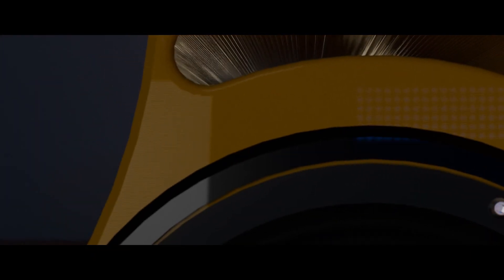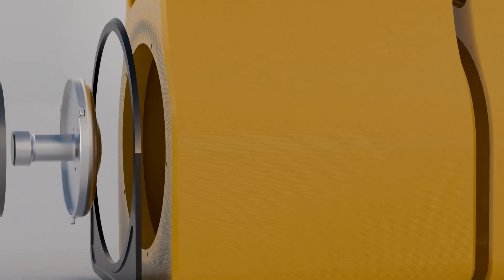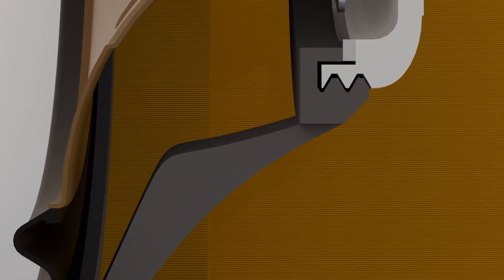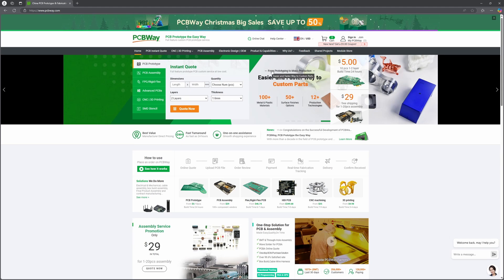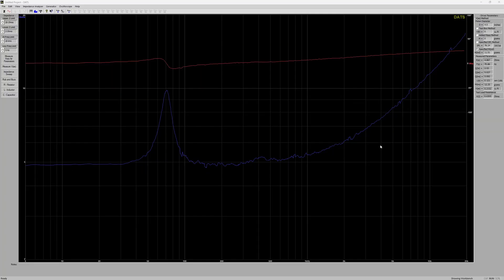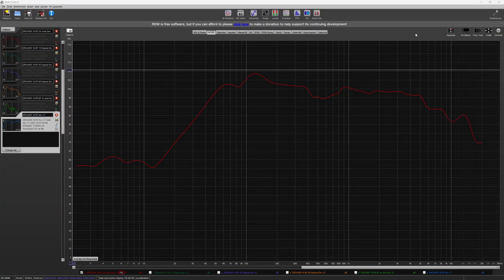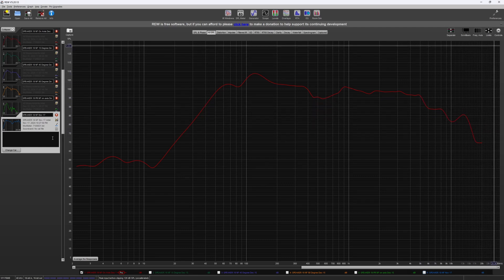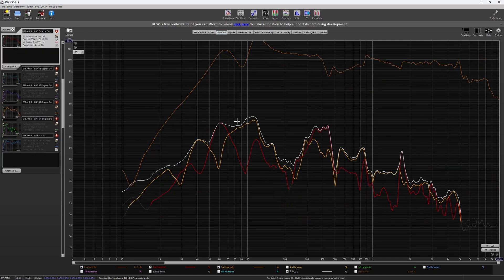Fully 3D Printed Speaker v19 & Passive Radiator V1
for all your 3D printing, CNC and PCB needs, and save up to 50% with their Christmas sale!

Welcome to Project TwinWave, the latest step forward in my 3D printed speaker series. Built upon the foundation of previous versions, this project introduces two major innovations: a vacuum-formed cone and a 3D printed passive radiator, marking a first for the channel. With its unique design and cutting-edge techniques, this build takes DIY speaker engineering to a new level.

Key Features:
 - Active Driver + Passive Radiator: A 4.5” active driver paired with an identical 4.5” passive radiator, working together to create balanced and powerful sound.
 - Vacuum-Formed Cone: The lightest cone I’ve ever produced (2.7g), achieved through vacuum forming PLA for improved performance and precision.
 - Innovative Enclosure Design: A tongue-and-groove assembly method for alignment, complete with a front beauty bezel and integrated handles for portability.
 - 3D Printed Passive Radiator: A mirror of the active driver without the motor assembly, adding depth to the sound while maintaining perfect symmetry.

Performance Insights:
 -  DATS Analysis: The new epoxy method increased moving mass slightly, but efficiency improved to 78dB at 1W/1m. A resonance peak highlights the effectiveness of the motor design.
 - REW Testing: While some frequency dips appeared, the passive radiator mirrored the active driver’s response in the lower ranges, showcasing the potential of this setup.

Build Challenges & Lessons: From tuning the passive radiator to achieving precise, repeatable manufacturing for identical assemblies, this project highlights both the complexity and rewards of DIY speaker design.

Whether you’re into DIY audio projects, 3D printing, or exploring the possibilities of passive radiator speakers, this video has something for you.

Chapters:
0:00 Intro
0:30 Teardown
1:34 Cone & Suspension Upgrade
2:02 Cutaway
2:52 PCBway Sponsor
3:22 Build Montage & Play Test
6:50 DATS
7:40 REW
9:54 Closing

Files:
Coming soon!